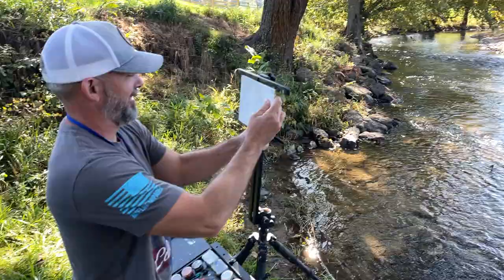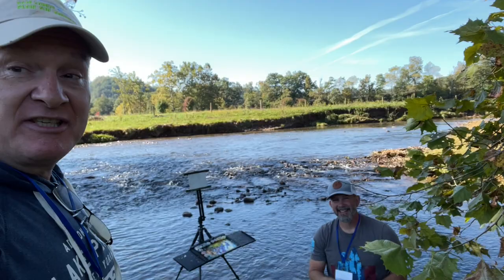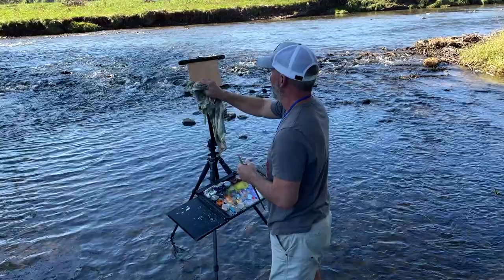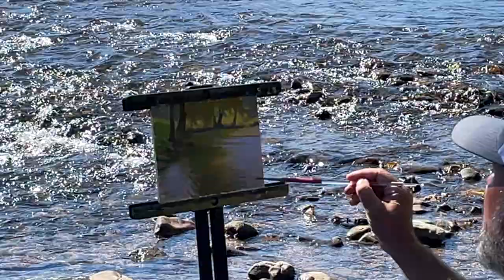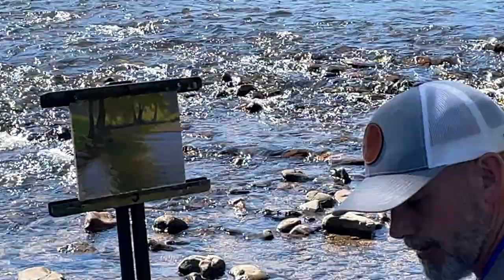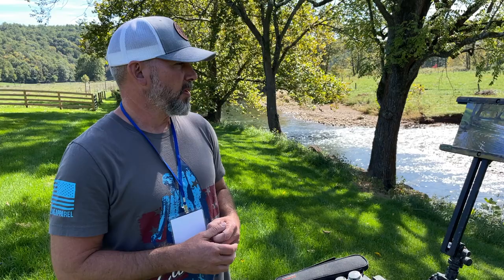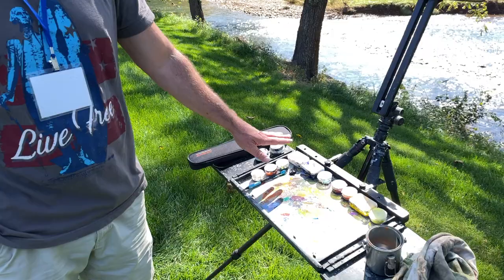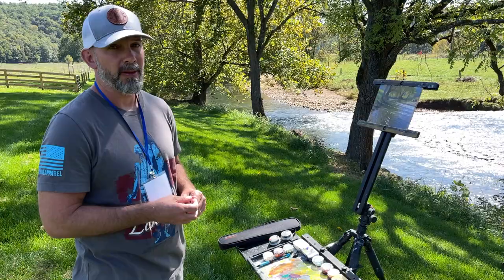Art Talk with acrylic painter Jeremy. Acrylic demo.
Art Talk with acrylic painter Jeremy Sams. Acrylic demo.

Content:
00:00 Intro
01:47 Jeremy Sams
03:24 Toning and Drawing
10:18 Working on Details
14:36 Finishing Touches
28:57 Golden Open Acrylic